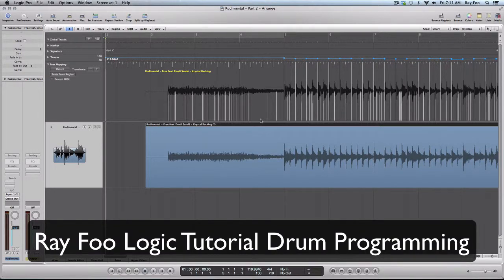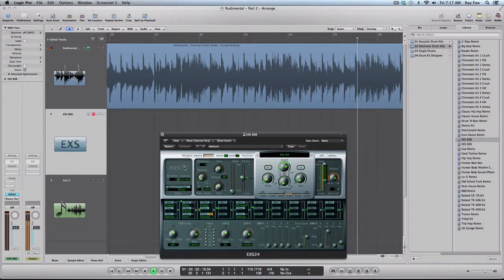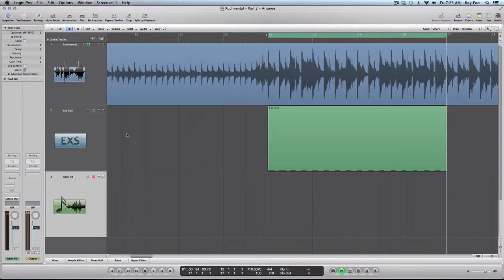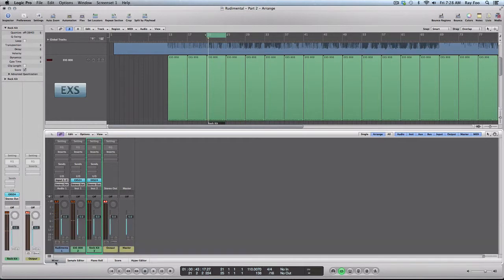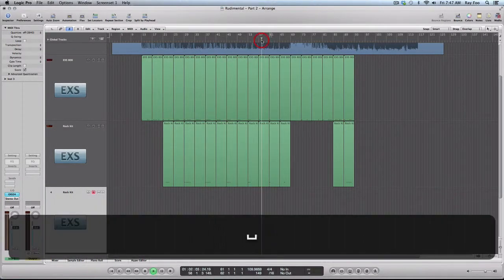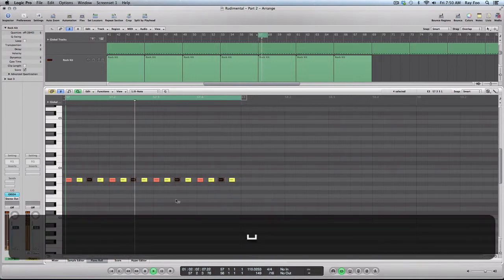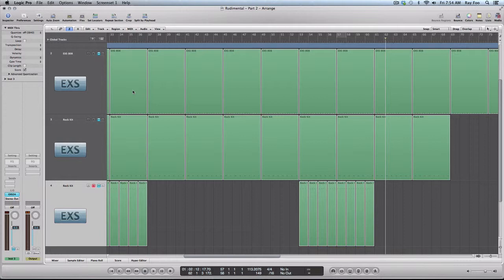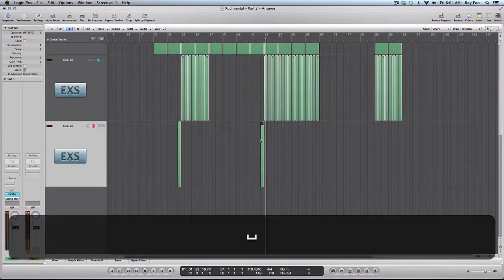2014 Part 2 How to Make Backing Track to Free by Rudimental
2014 Part 2 How to Make Backing Track to Free by Rudimental